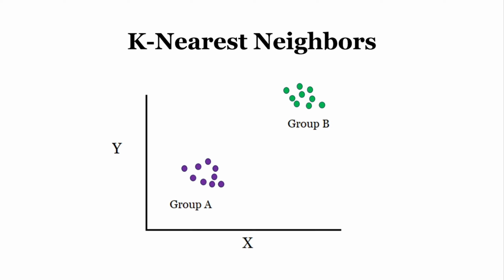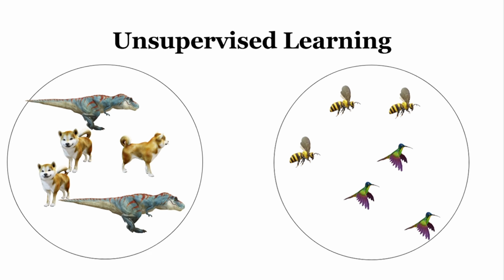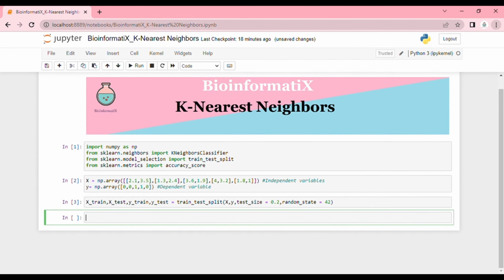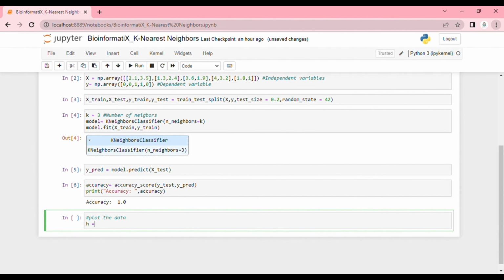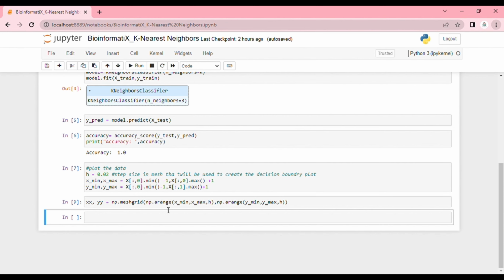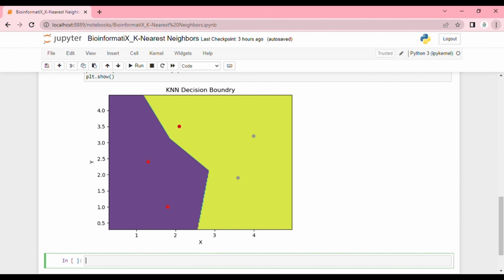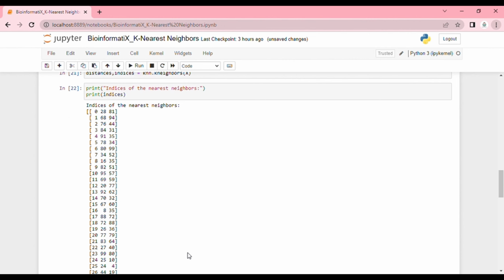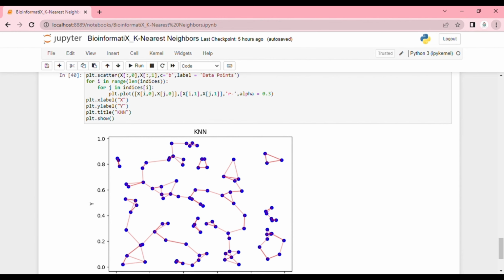K-Nearest Neighbors in Python (KNN) |Machine Learning|Python Tutorial forbeginners|Mr. BioinformatiX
Machine learning with the K-Nearest Neighbors (KNN) algorithm in Python! In this comprehensive tutorial, we'll unravel the inner workings of KNN, one of the simplest yet powerful algorithms for classification and regression tasks.

🧠 Key Highlights:

Understanding KNN: Dive into the fundamentals of the K-Nearest Neighbors algorithm, which makes predictions based on the "nearest neighbors" in data space.
Classification and Regression: Explore how KNN can be applied to both classification and regression problems with real-world examples.
KNN in Action: Follow along with practical Python code examples to implement KNN on diverse datasets.
Choosing the Right K: Learn the importance of selecting the optimal value of "K" and techniques to make this decision.
Evaluating Model Performance: Discover how to assess the accuracy and effectiveness of your KNN models.
🤖 Who Will Benefit:

Data Enthusiasts: Whether you're new to machine learning or an experienced data scientist, KNN is a valuable addition to your toolkit.
Python Enthusiasts: Enhance your Python coding skills while building intelligent predictive models.
Students & Educators: Access an educational resource to support your learning or teaching of machine learning concepts.
AI Enthusiasts: Dive into the world of machine learning with a solid understanding of KNN algorithms.
By the end of this video, you'll be well-equipped to apply the K-Nearest Neighbors algorithm in Python to solve a wide range of classification and regression problems, making informed predictions based on data proximity.